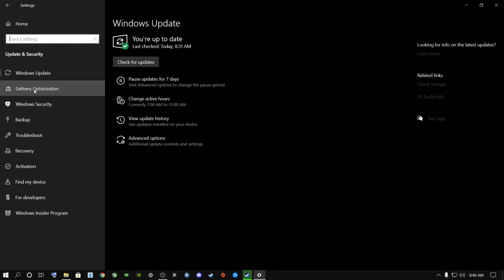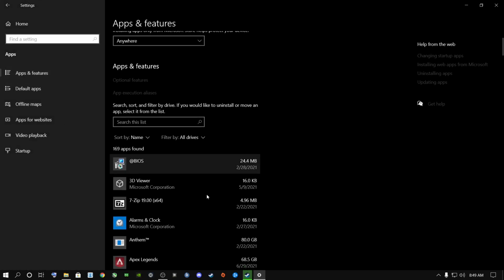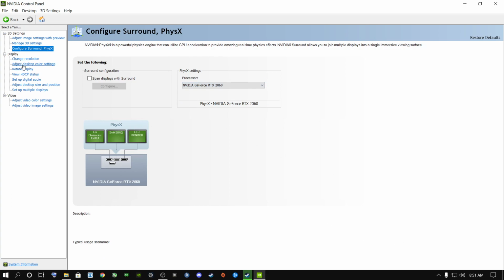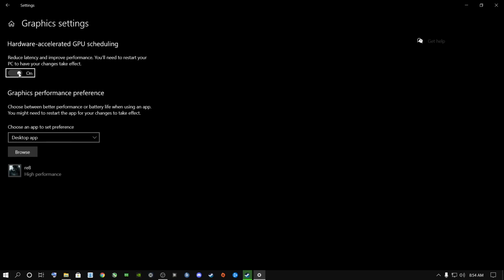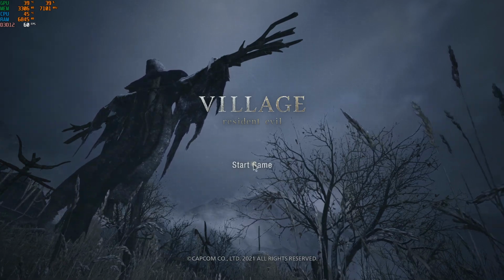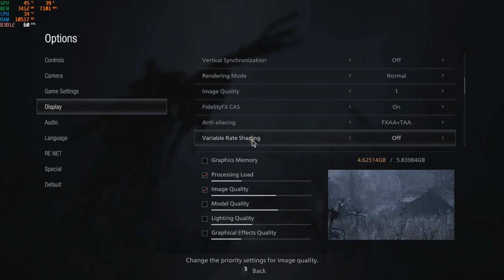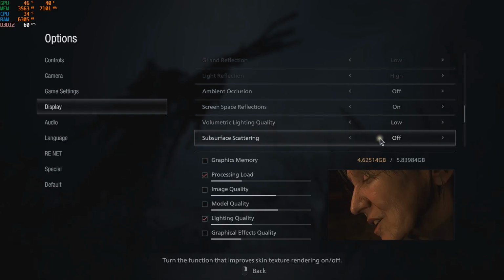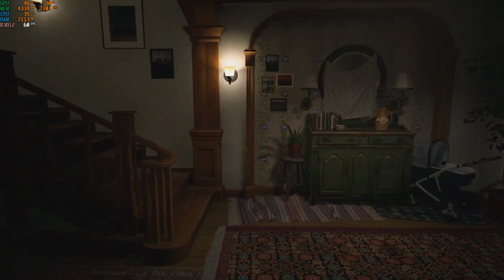Resident Evil Village - How to BOOST FPS and Increase Performance 2021- ✅*NEW*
A Quick tutorial On Village I Show Proof In Video How to Fix - FPS & The Make Game Better
FPSDrops,Stuttering,ReduceFpsDrops,FixLag,MakeGameBetter.. On Low End Pc's & Low End Laptop's

Sorry My Throat was Sore Since I Just Woke Up ( lol )

Peace Out!.